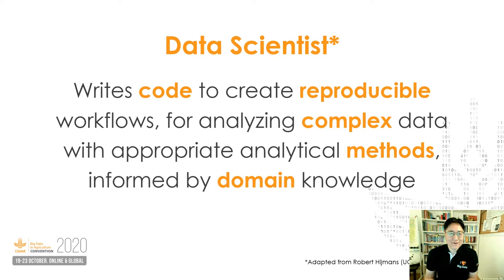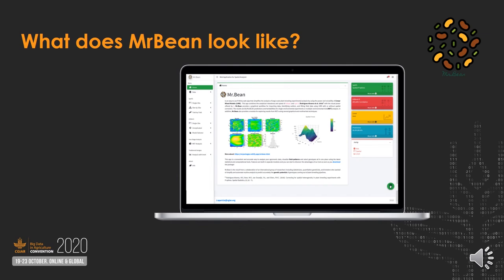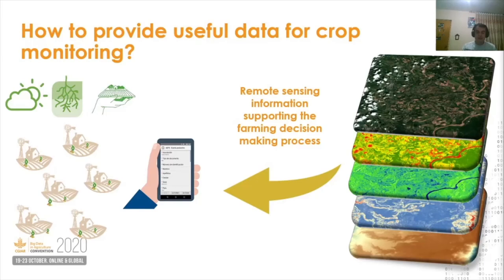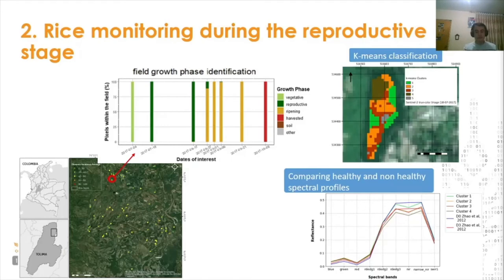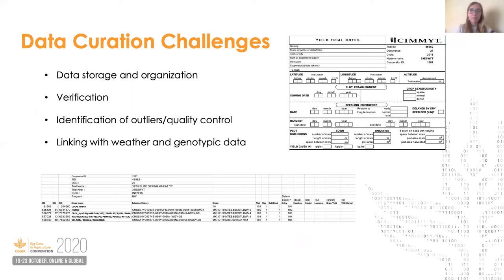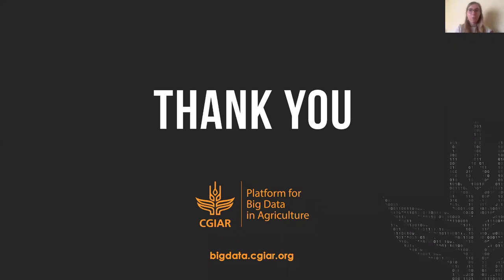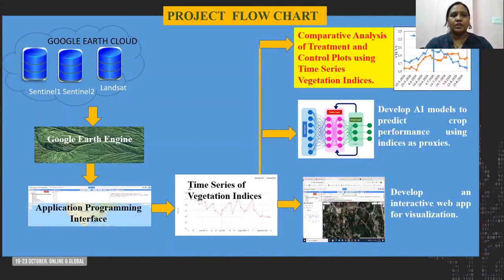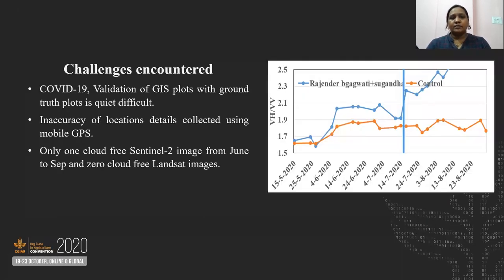CGIAR Data Science Showcase Part 2 - 2020 Convention session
This plenary showcases agricultural data science applications from CGIAR researchers and discuss how best their work can be supported by the Platform and partners.

Speakers:
-Jawoo Koo: Senior Research Fellow, IFPRI, CoP: Geospatial Data, CGIAR Platform for Big Data in Agriculture
-Subhransu Pattnaik: IFPRI, Research Analyst
-Meklit Tariku Chernet: CGIAR - IITA
-Preeti Bharti: CGIAR - International Rice Research Institute, Specialist